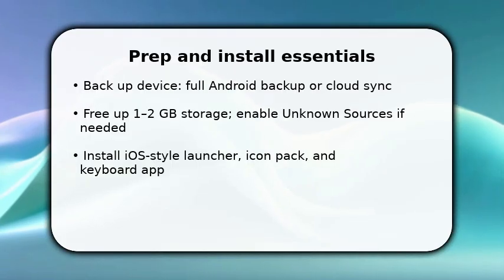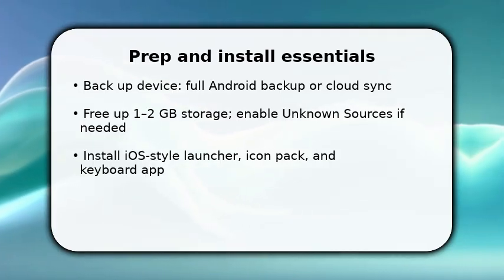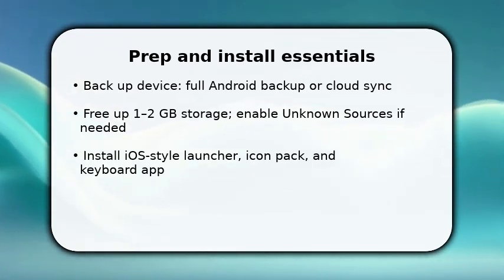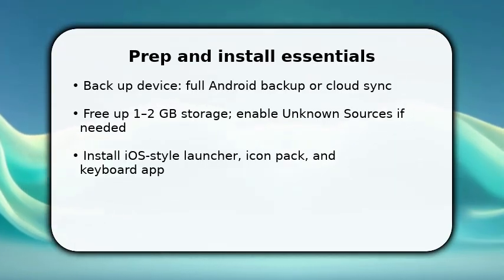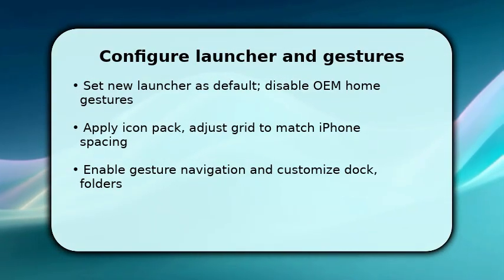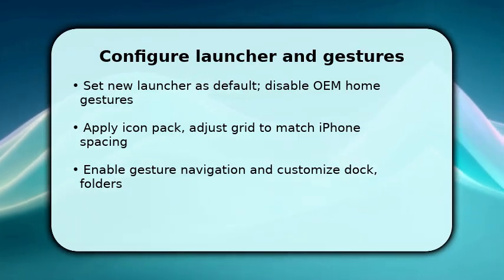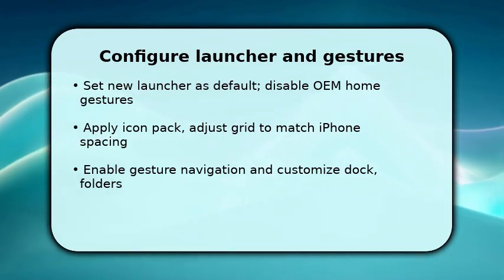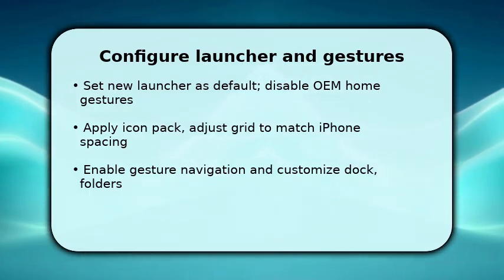How to Turn Your Android Into an Iphone (easy Method)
Discover the simple steps to mimic iPhone features on your Android device. This video guides you through customizing settings, installing apps similar to Apple's ecosystem and enhancing user experience for a more familiar feel.